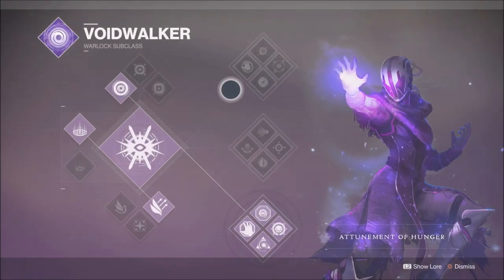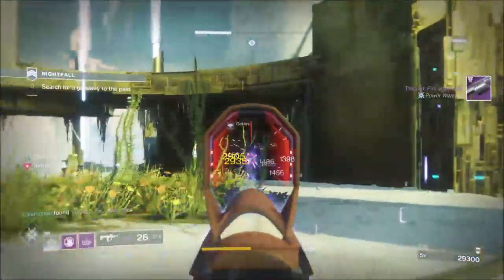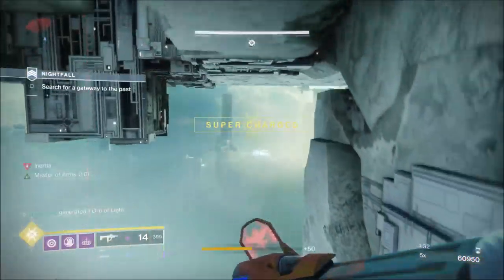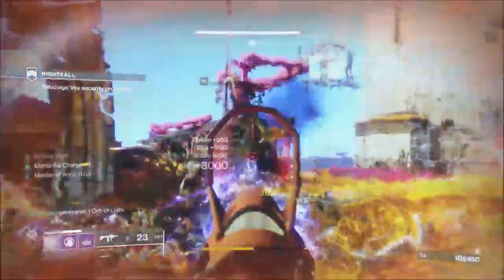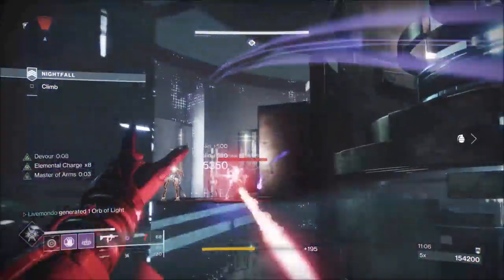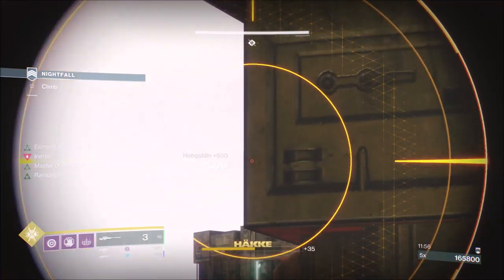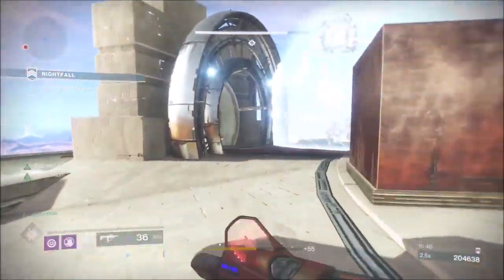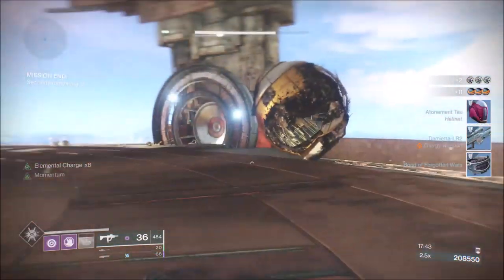Solo 200K Nightfall Guide: Solstice Of Heroes Majestic Helm Masterwork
This is my guide on how to complete the Nightfall and earn 200k score for the Majestic Helm masterwork objective. Its a pretty difficult task and as I didnt have the mountaintop I had to rely on different strategies to get the high score.

Say hi on twitter: https: //